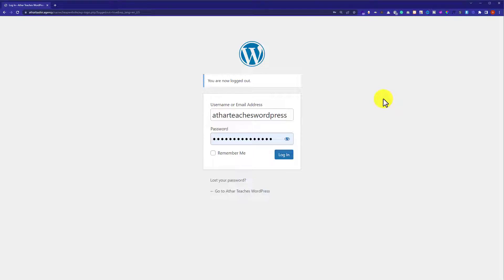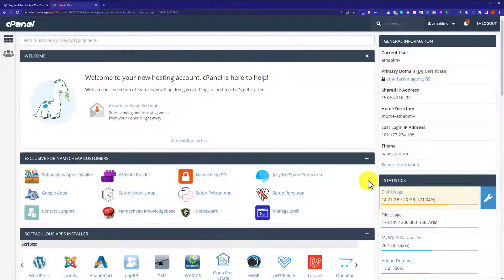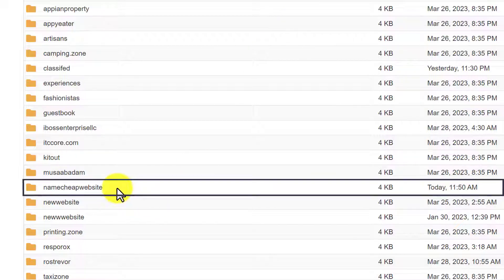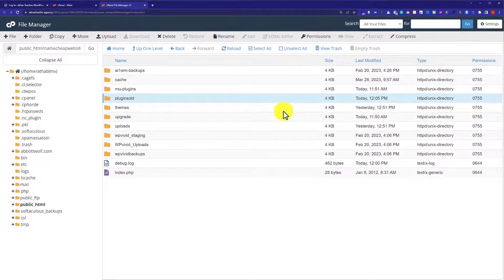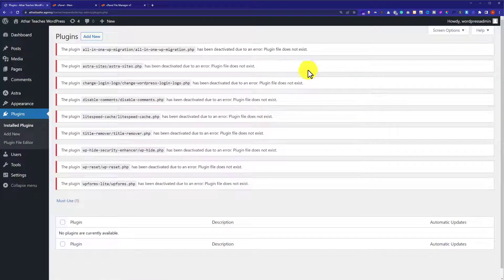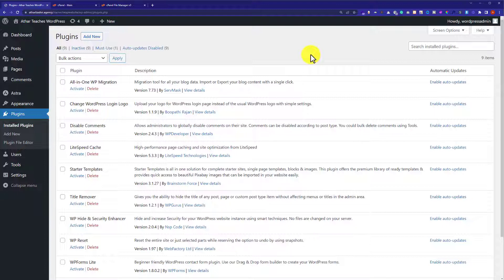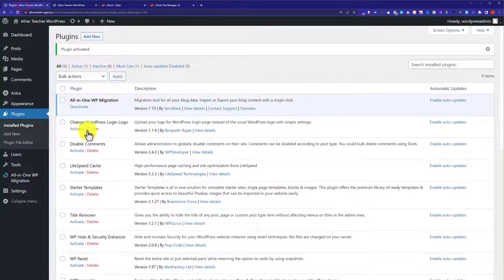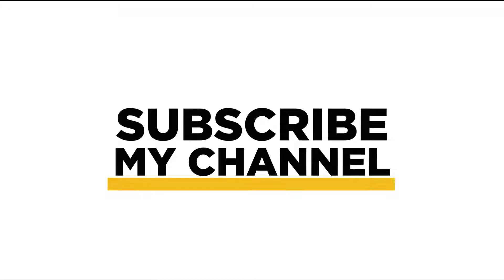How To Remove Fatal Error In WordPress 2025 | WordPress Fatal Error After Installing Plugin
Seeing wordpress fatal error after installing plugin? In this video, I’ll show you how to remove fatal errors in WordPress in 2025. Due to WordPress fatal errors, we can’t login to our website dashboard so we will fix it from cpanel. WordPress fatal error fix will take you around 5 minutes. Watch now to learn how to remove fatal errors in WordPress and get back to working on your website.

In This Video Tutorial You’ll Learn :
1. How To Remove Fatal Error In WordPress
2. How To Fix WordPress Fatal Error After Installing Plugin

Follow the simple steps to fix wordpress fatal error:

Step # 1: Log in to your Cpanel Account

Step # 2: Deactivate all Plugins From Cpanel
Navigate to the files section and click File Manager, click PUBLIC_HTML, navigate to the wp-content folder, and rename the plugins folder to old.

Step # 3: Fix or Remove Fatal Error In WordPress
Now go back to your WordPress dashboard and activate all the plugins one by one and check which one is causing issues, you can delete the one that is causing issues.

That’s it you have successfully Fixed or Remove Fatal Error In WordPress.